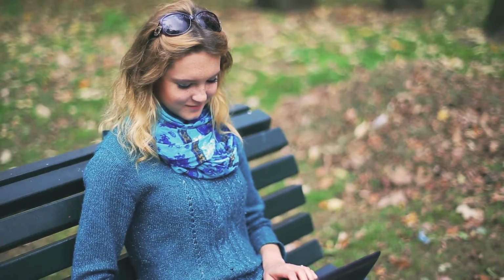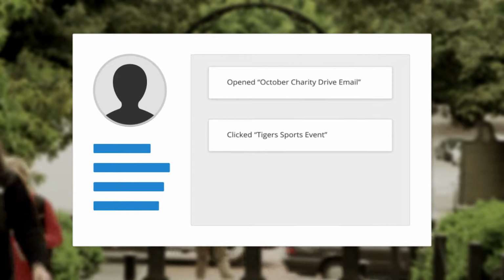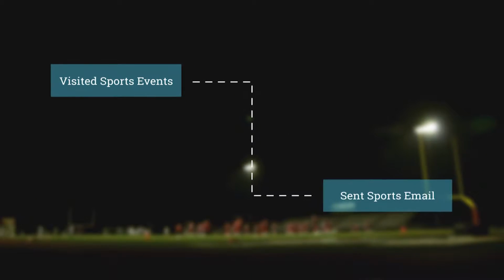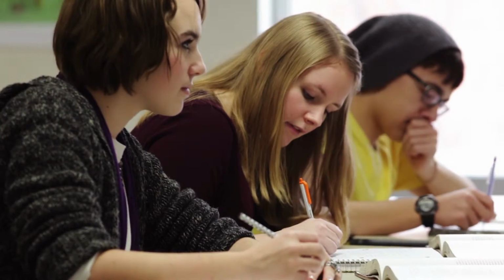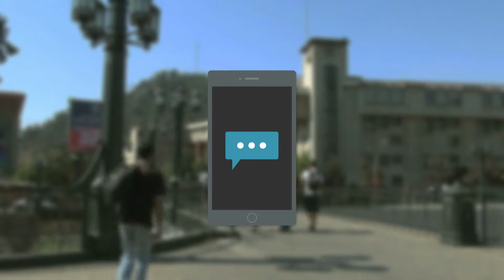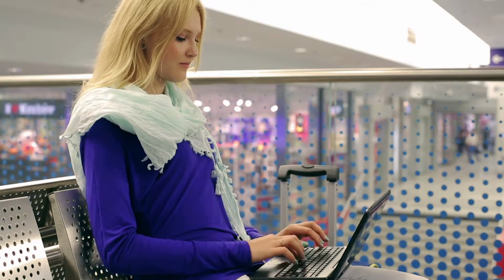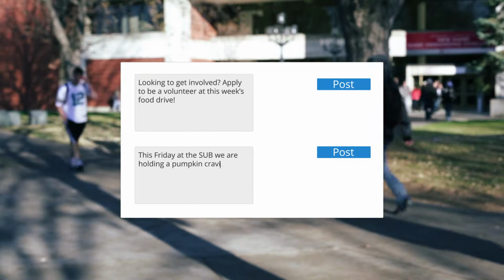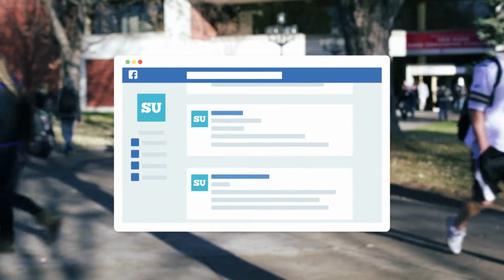Student Union Engagement With Marketing Automation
Student unions play a very important role on college and university campuses by acting as the voice of the students. Student union executives work hard to represent the needs, wants, and concerns of the student bodies. However, student union engagement across the board is at an all-time low.